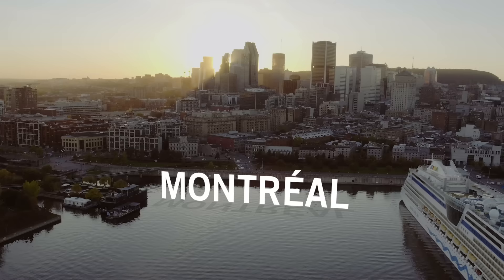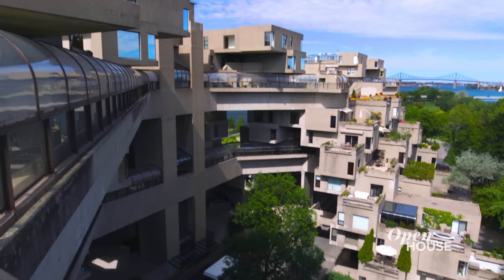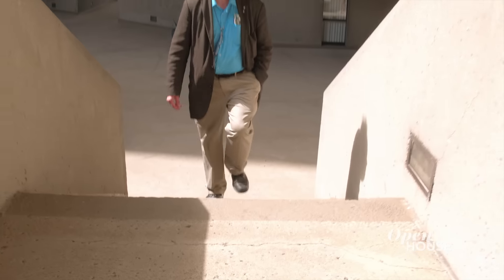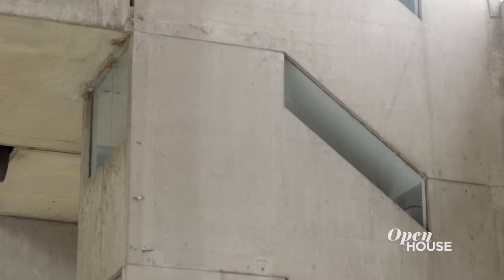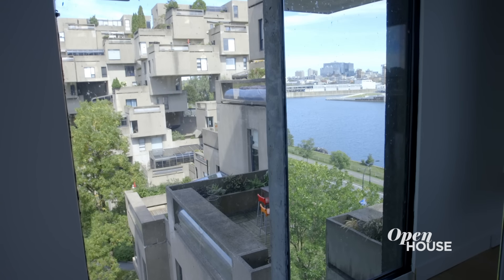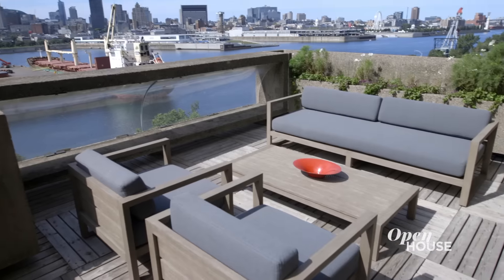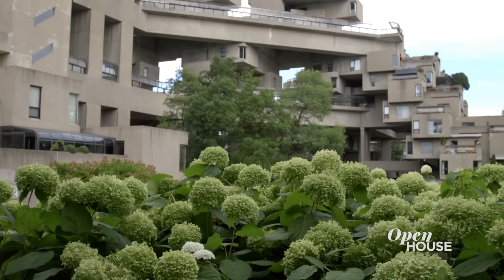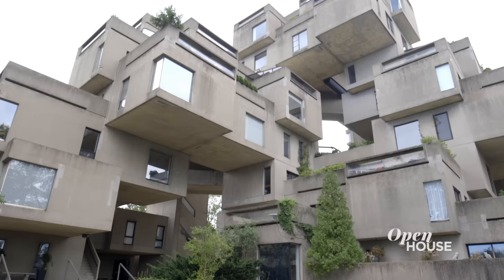Habitat 67 | Open House TV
Created to make us rethink the very concept of apartment living in the city, Moshe Safdie constructed Habitat 67 into what is now one of the more iconic residential buildings in the world. It's an exciting place to live with beautiful views of the city and the Saint Lawrence River.